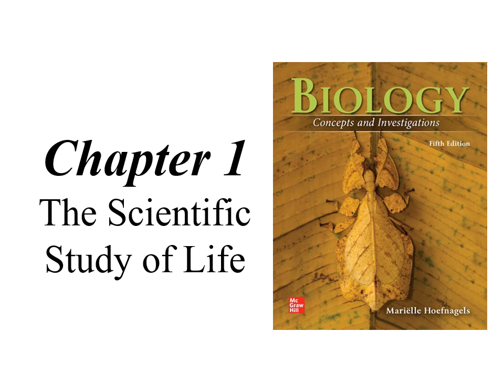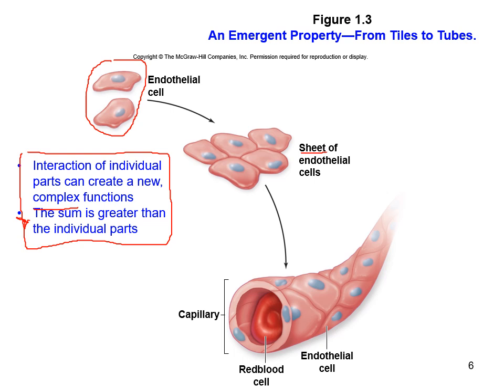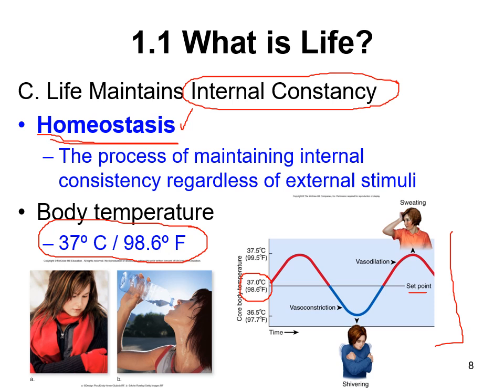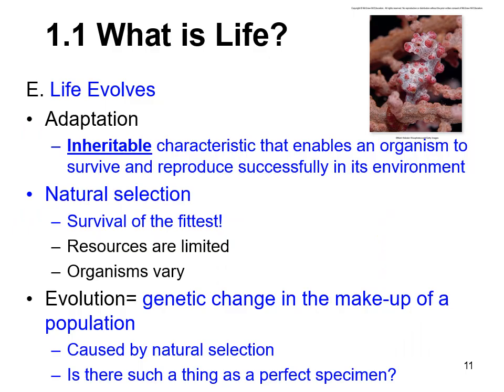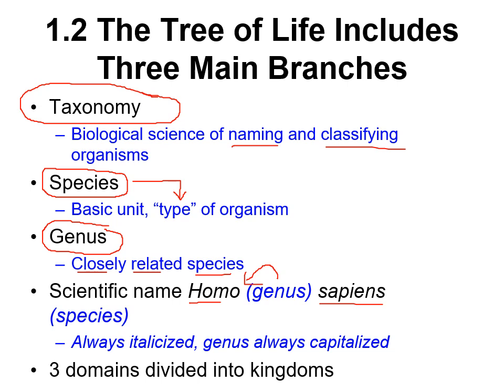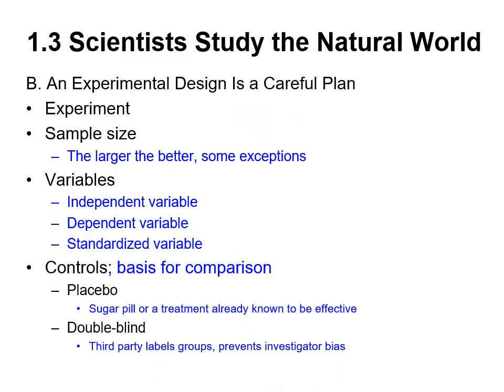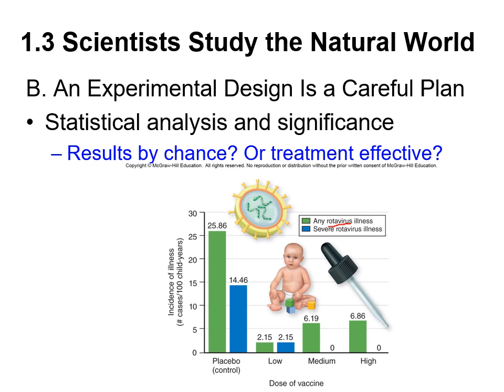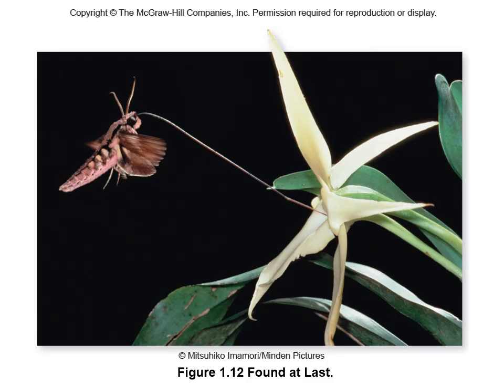(BC BSC 1005) Chapter 1 The Scientific Study of Life